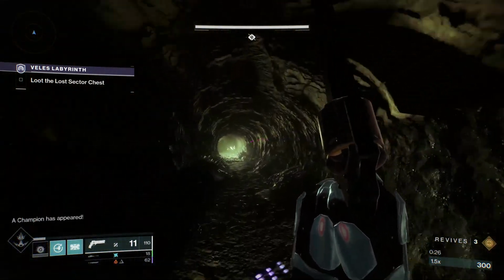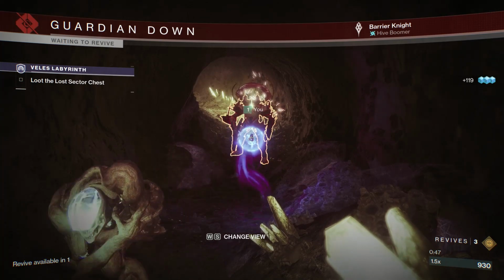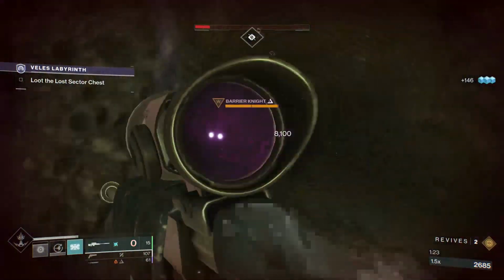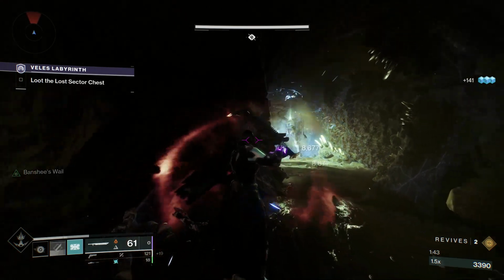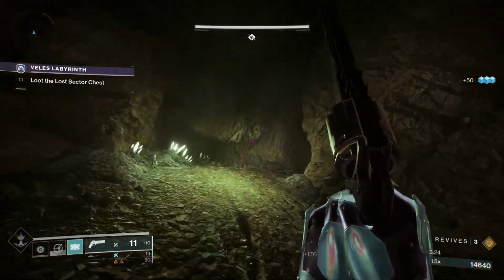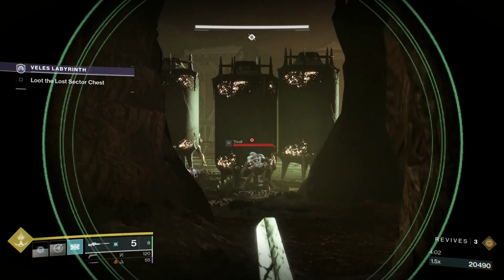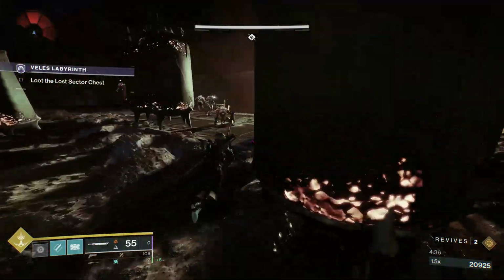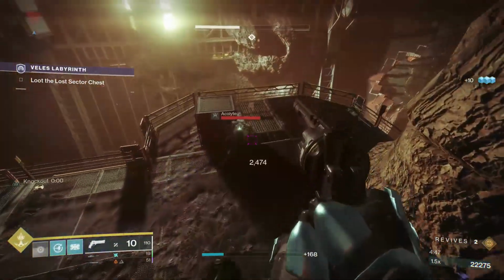December 7 Veles Labyrinth LEGENDARY on ANY CLASS: Destiny 2 Legendary Lost Sector | Destiny Exotics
On December 7th, 2020, the Legendary Lost Sector is in the Veles Labyrinth lost sector. Get Exotic GLOVES - ATHYRSS EMBRACE - NECROTIC GRIP - ICEFALL MANTLE.

Get your beyond light exotics. Exotics will drop when you solo veles labyrinth.

In the Veles Labyrinth legendary lost sector, you’re gonna run into Barrier Knights and an Unstoppable Ogre. This is a 1250 lost sector, so you should be as close to this as possible to solo legendary lost sector, but it’s still pretty doable if you’re 20 levels under.

In the veles labyrinth lost sector, you take extra damage from any solar damage and environmental damage in this legendary lost sector. This makes many of the solar weapons really dangerous in this destiny 2 legendary lost sector. Arc damage you deal and receive is also 50% stronger, so the more powerful Knights as well as the Barrier Knights with their arc cannons are gonna do a lot of damage to you in today's legendary lost sector.

In this legendary lost sector, the recommended loadout is a kinetic Hand Cannon, ARC SMG or Pulse  (if you DON'T want to use Eriana's Vow and an arc heavy weapon - like an lmg, linear fusion(or heavy launcher if you're feeling risky/aggressive) in destiny 2 legendary lost sector. Make sure to put Unstoppable Hand Cannon and Anti Barrier SMG/Pulse (if you're running them) on your gloves in destiny 2 veles labyrinth lost sector.

I REALLY recommend running this season's class item mod called Spoils of War when running a legend lost sector. When you finish ANY Champion, you spawn yourself a heavy brick of ammo, which is very helpful in a solo lost sector. Combine this with your heavy's scavenger mod and you'll have TONS of ammo during the lost sector.

Once you finally get to the final boss room, you don’t need to go inside the room and defeat enemies, just the couple enemies that are already in there to spawn the boss in the destiny 2 lost sector. Then, just hang back in the entrance of the room because getting too close to the boss and enemies will be difficult in a destiny 2 beyond light lost sector. The boss can still hit you with it's void splash damage. You’re perfectly fine to just hang back and snipe the boss down with your heavy.